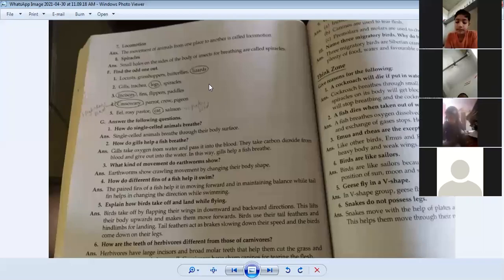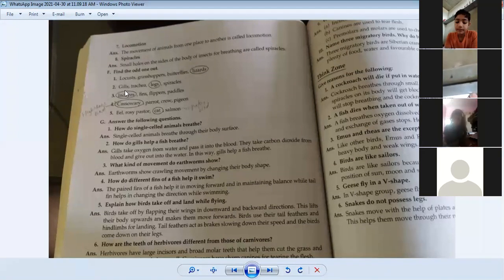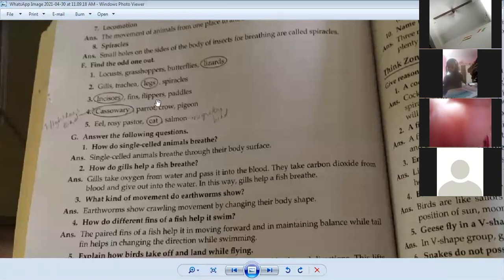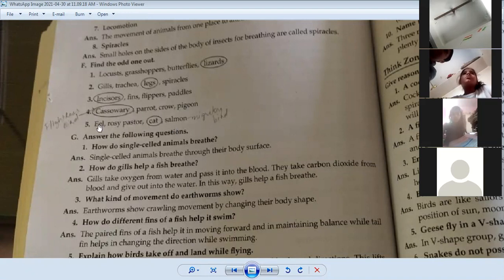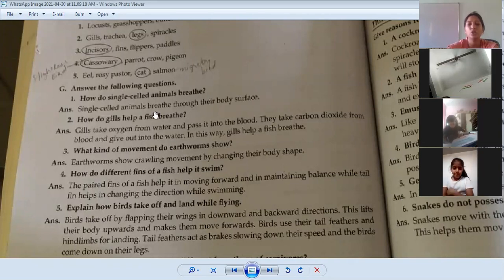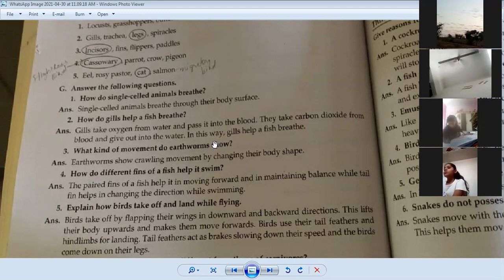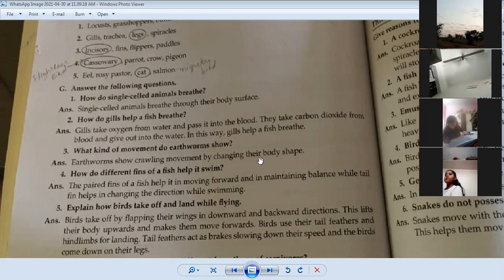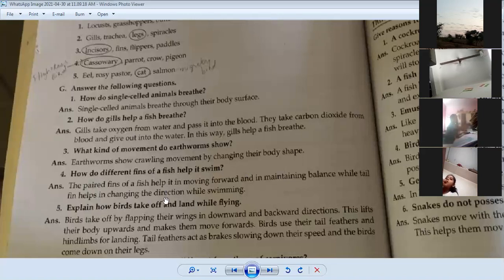class 5 science ch 2 question answers